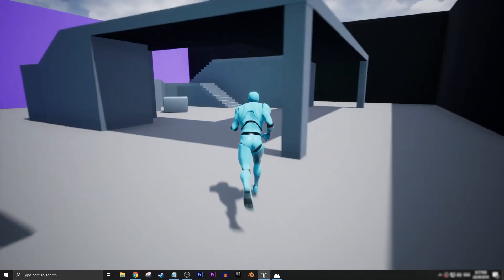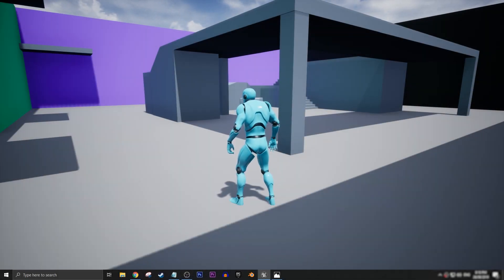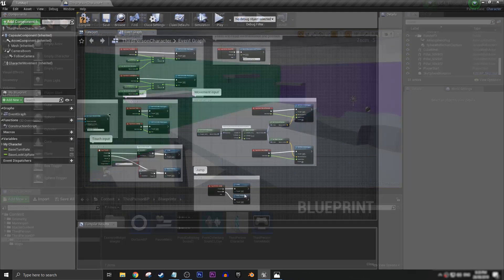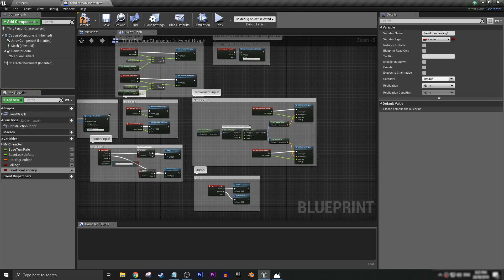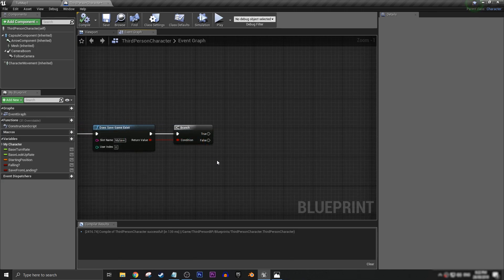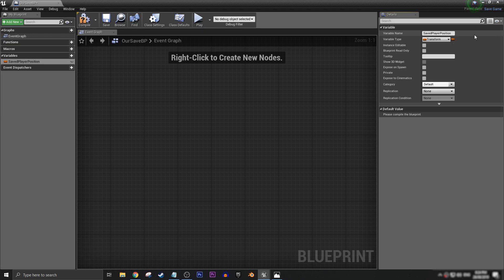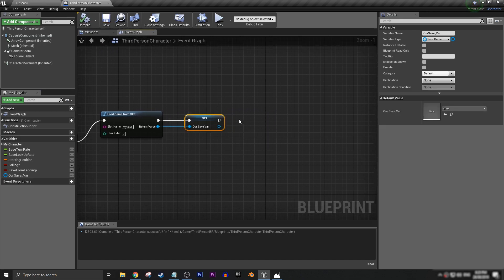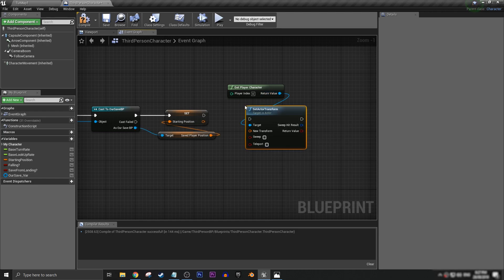UE4 Tutorial - Saving Player Location